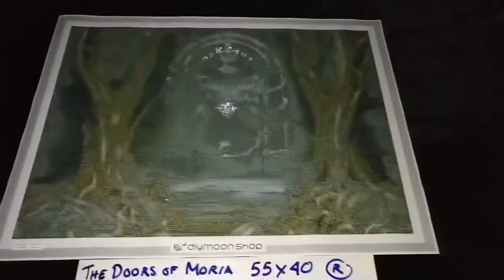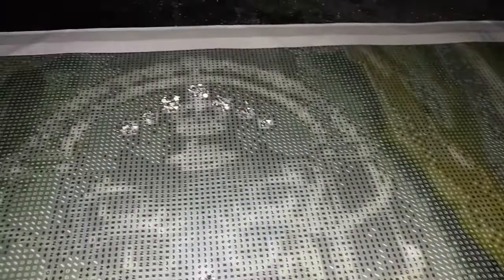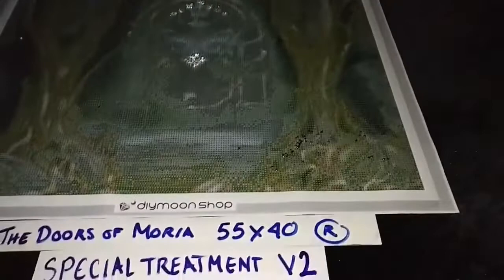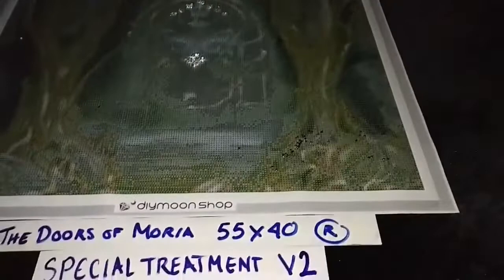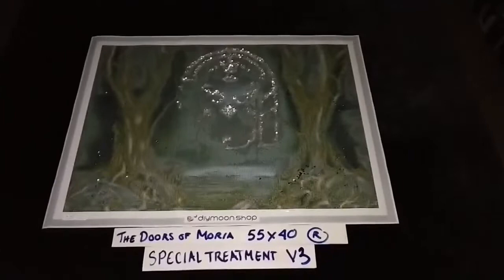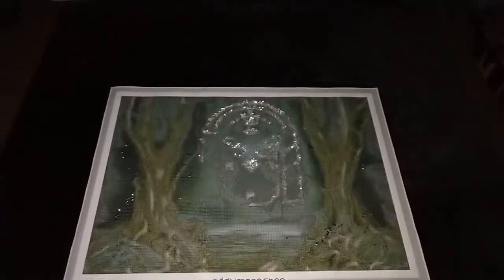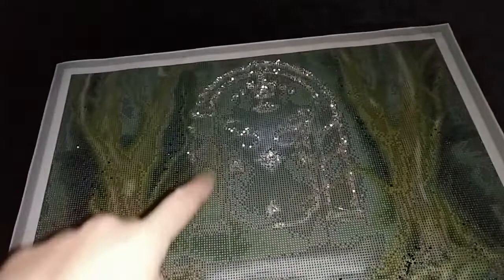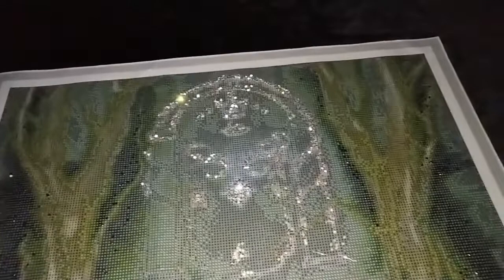The Doors of Moria by John Shannon Special Treatment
Click here for the diamond painting